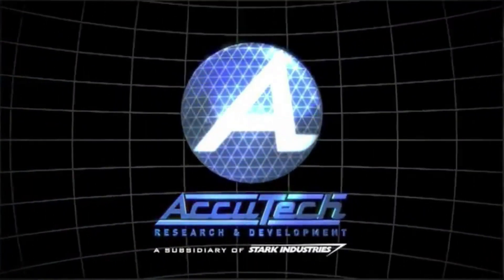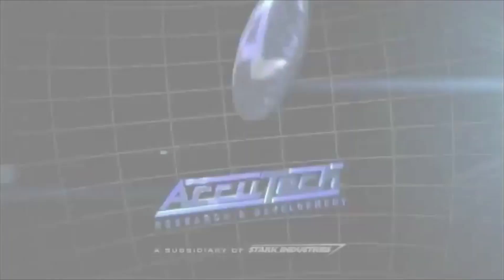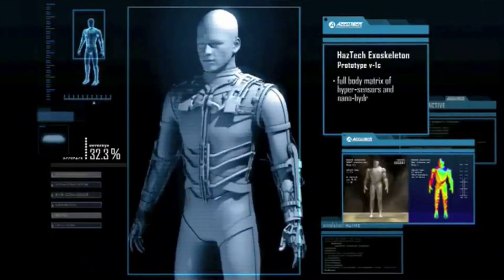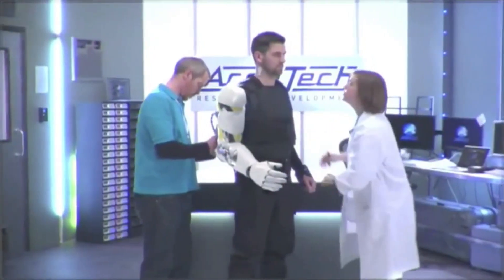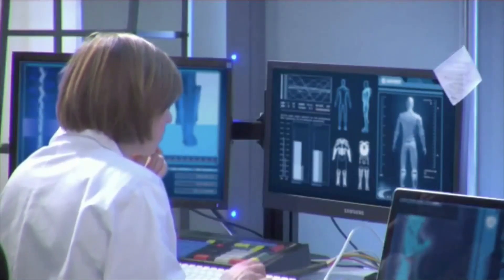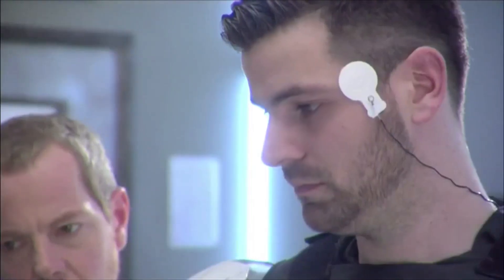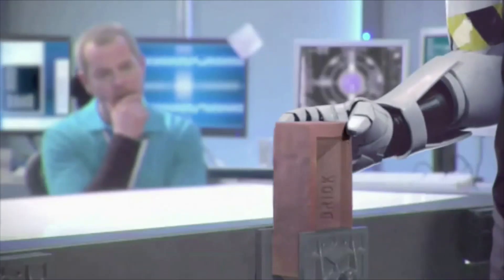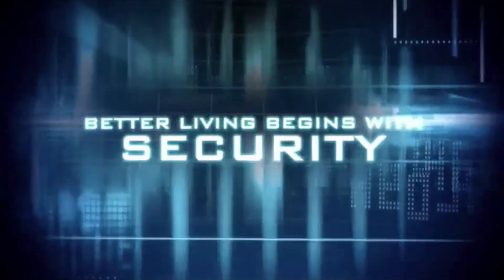MCU Archives: “Iron Man 2" – "Stark Expo 2010 – AccuTech”